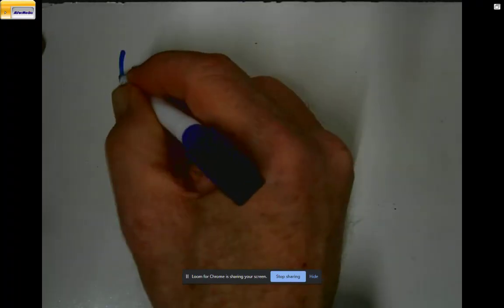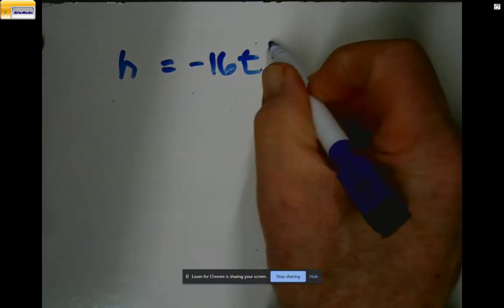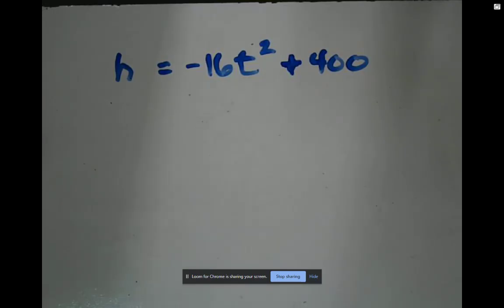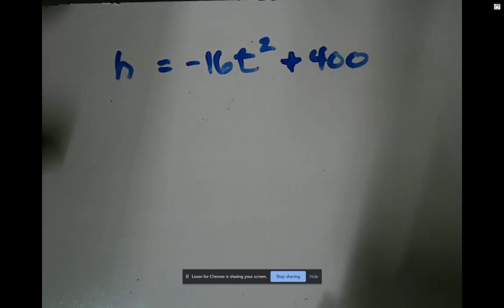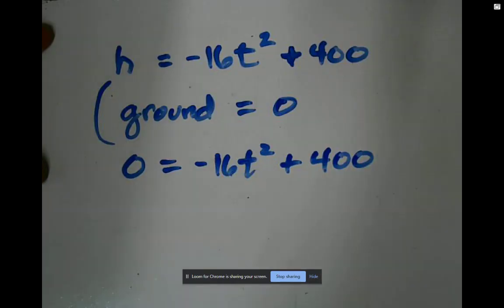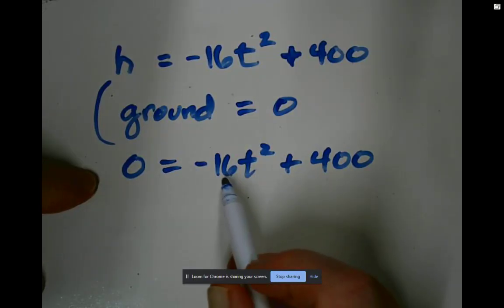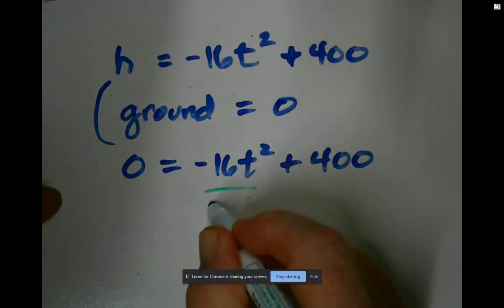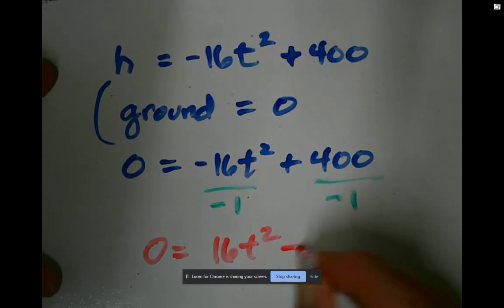Solving h= 16t^2 +400